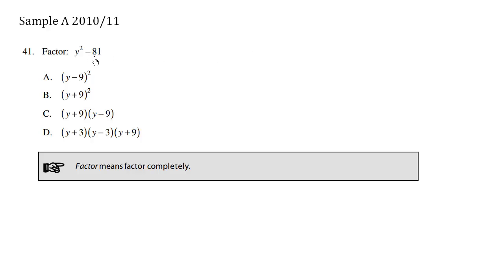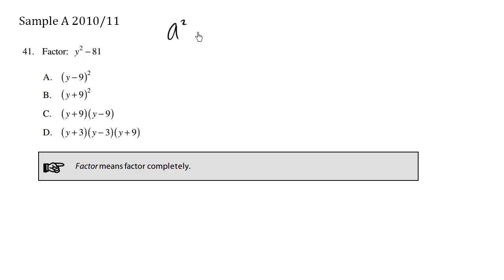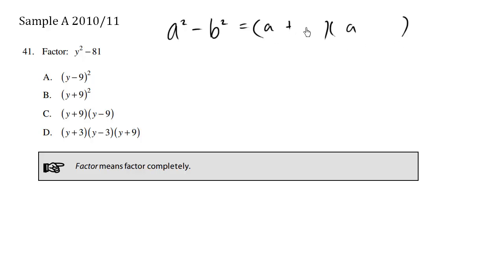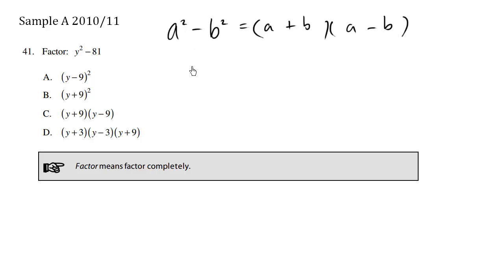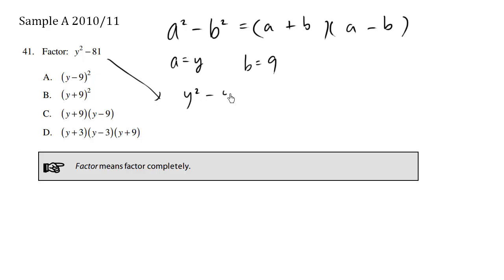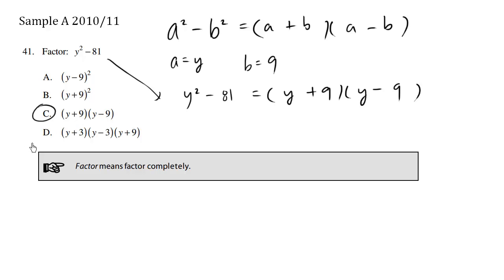Math 10 Provincial Exam Sample A - Question 41